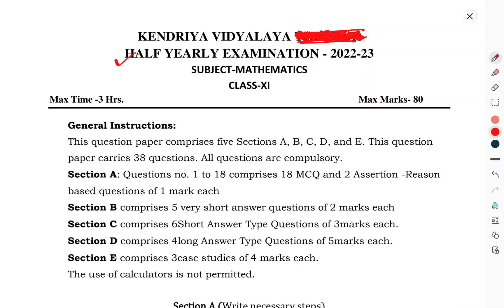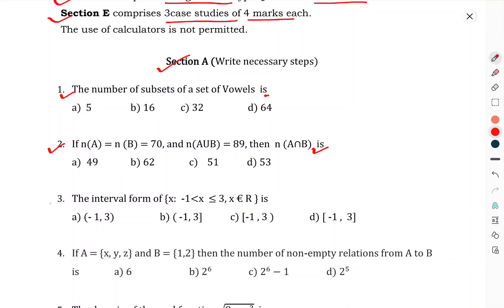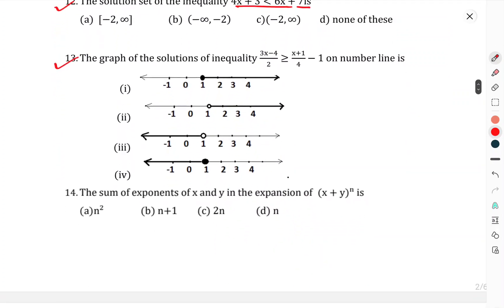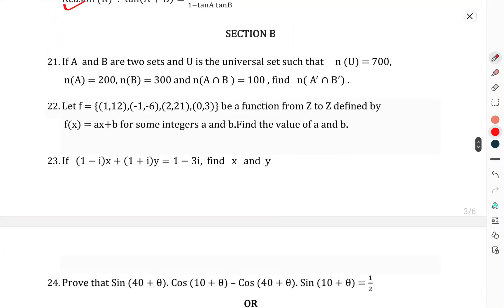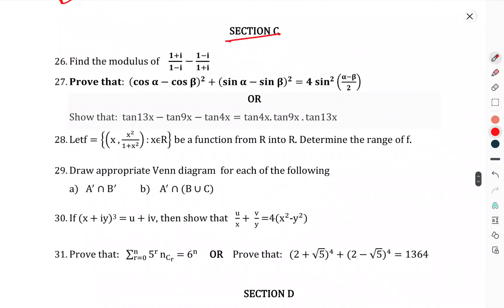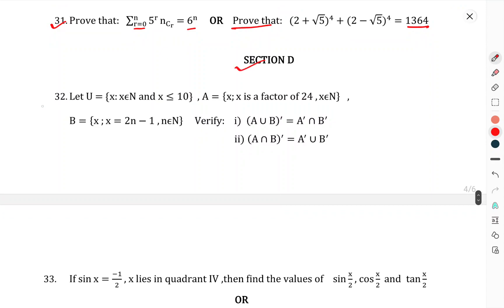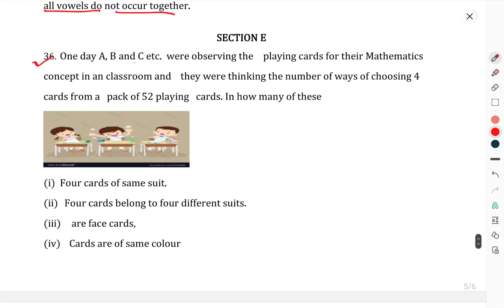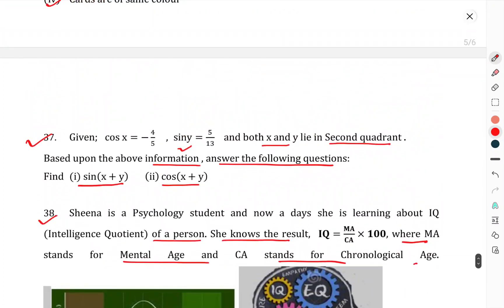CLASS-11TH/MATHS/HALF YEARLY/TERM-1/QUESTION PAPER/SAMPLE PAPER